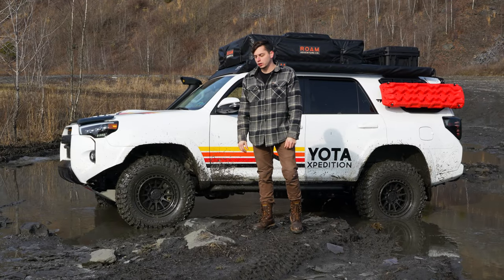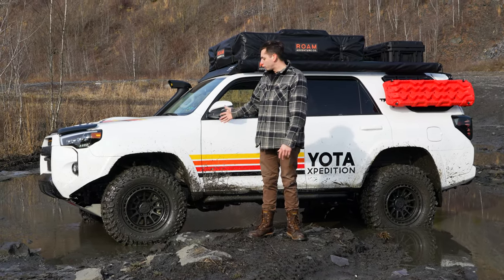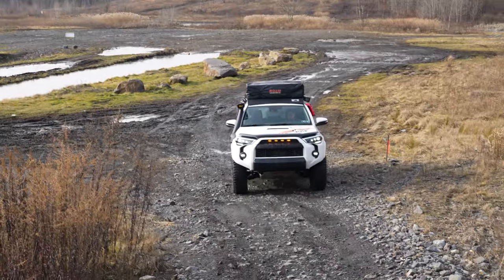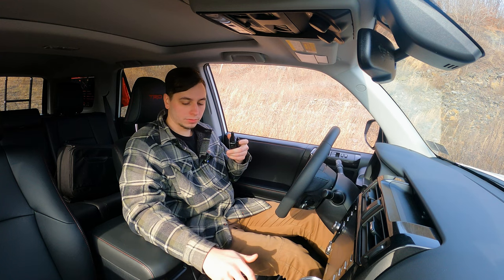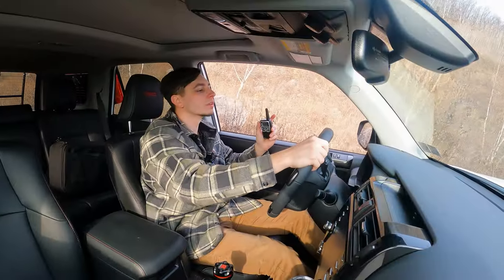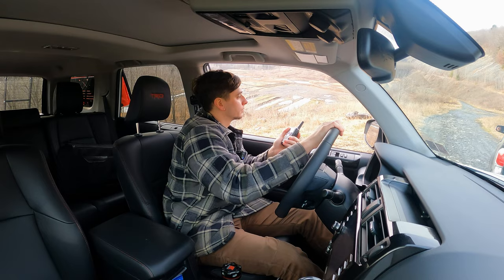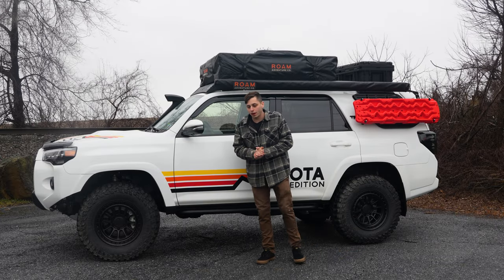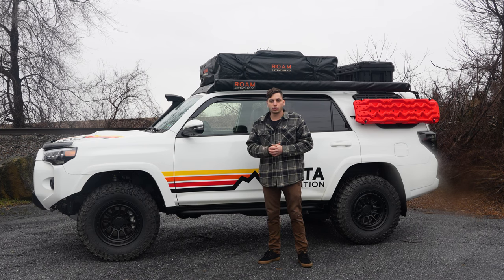Mickey Thompson Baja Boss M/T On The Trail | Our Thoughts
There are so many tires on the market sometimes it's hard to choose. Is it price? Is it brand? Is it what everyone is using? Well here is a video that may make you want a set of Mickey Thompsons for your build. So far after over 1000 miles both on and offroad we are pleased with the Baja Boss m/t. If you wanna pick up a set of these click the link below or head over to YotaXpedition.com

Our wheel/tire set up.
285/70/17
17x8.5 et0 Fifteen52 Range HD